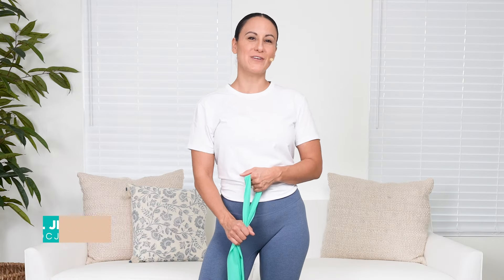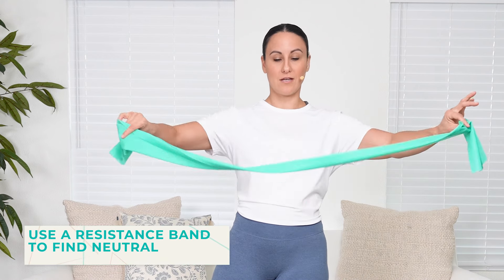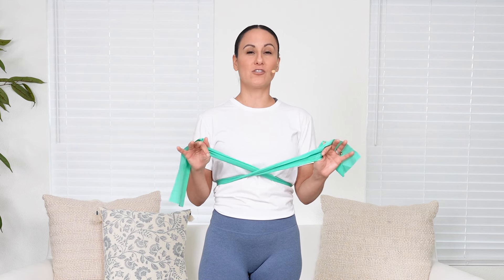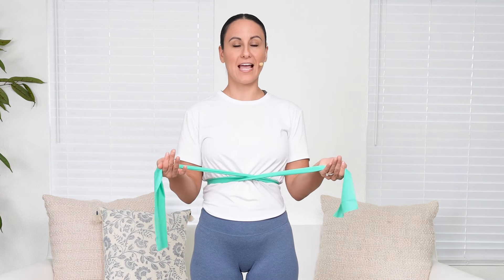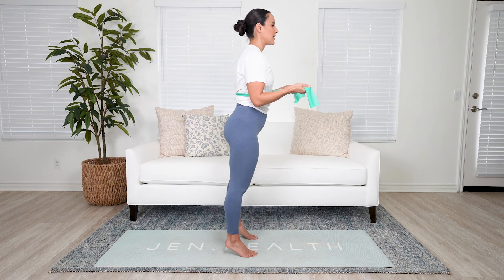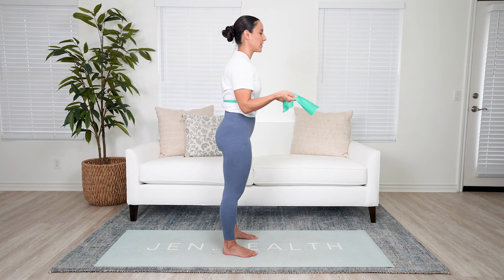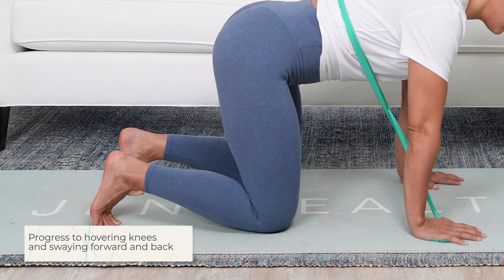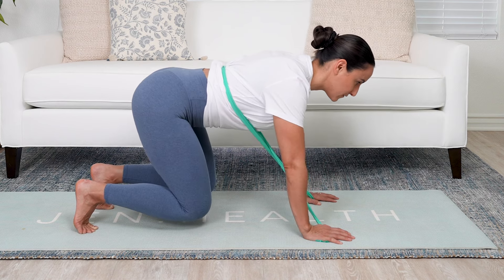How to properly brace your core for exercise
Want to make sure you're using your core correctly? Try these tips to brace your core!

0:00 - Welcome
1:12 - Use a Resistance Band to Find Neutral
5:03 - Quadruped Hover
6:41 - Core Bracing while Squatting
7:29 - Core Bracing while Deadlifting
8:13 - Core Bracing while Lunging

Let’s Connect...